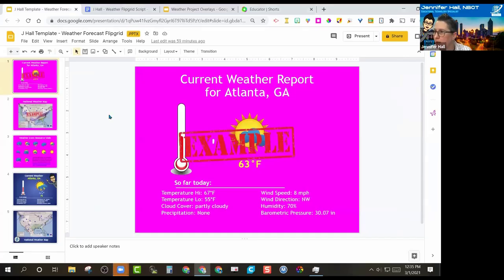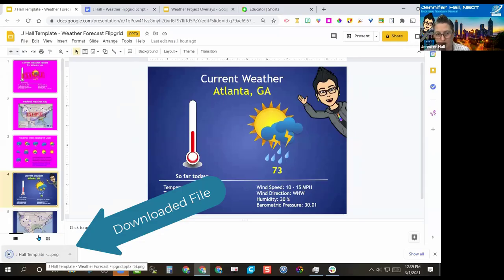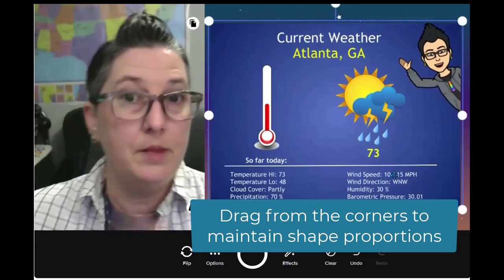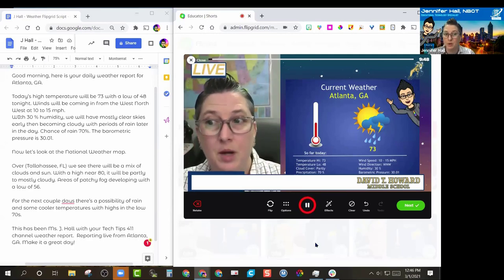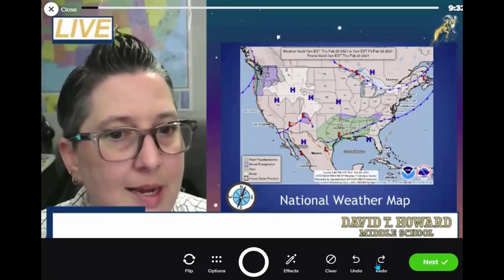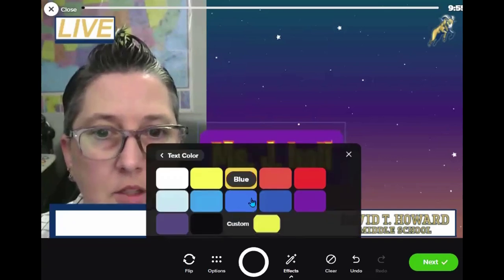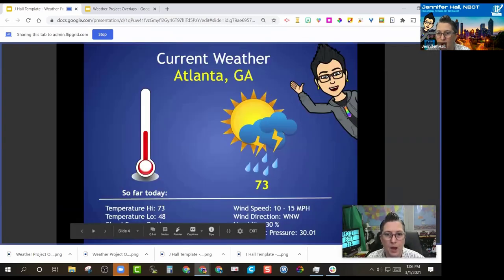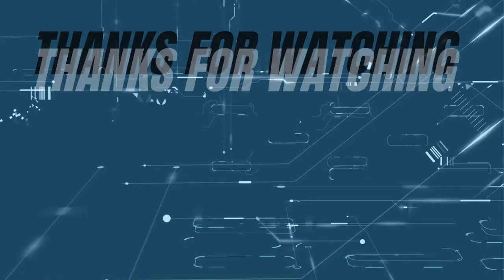How to Create a Weather Report with Flipgrid | Lesson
Creating a weather report with Google Slides and Flipgrid.
Highlights from a lesson with 6th-grade science students at DT Howard Middle School (Atlanta, GA)